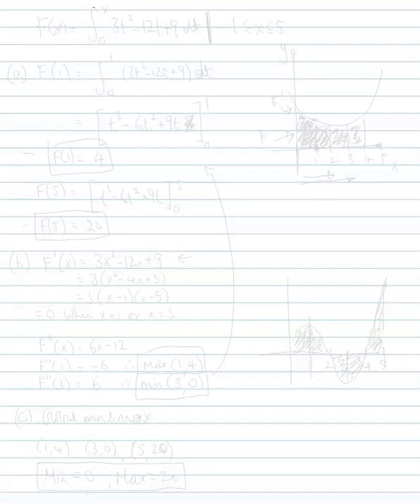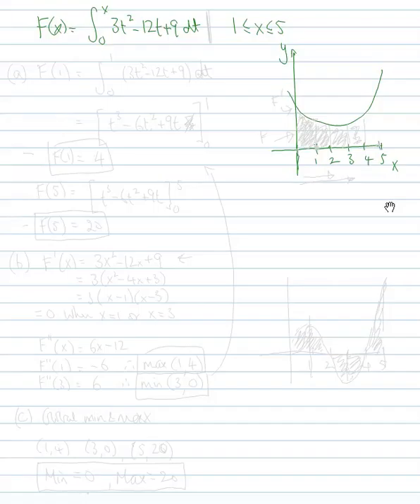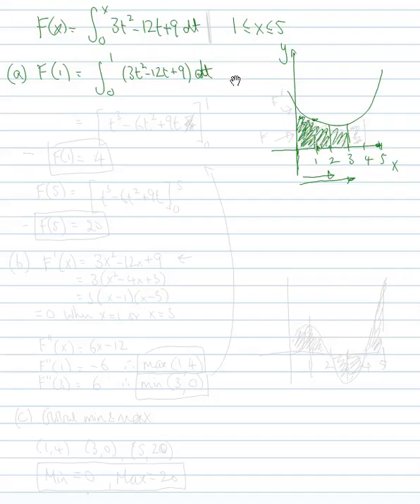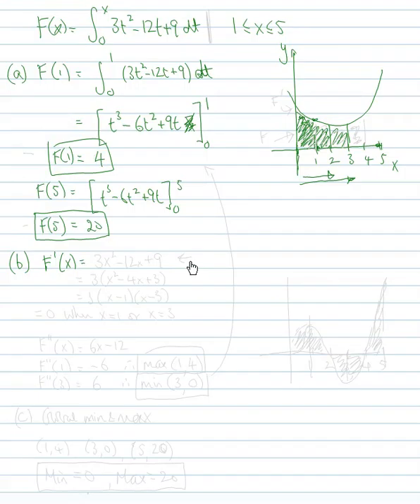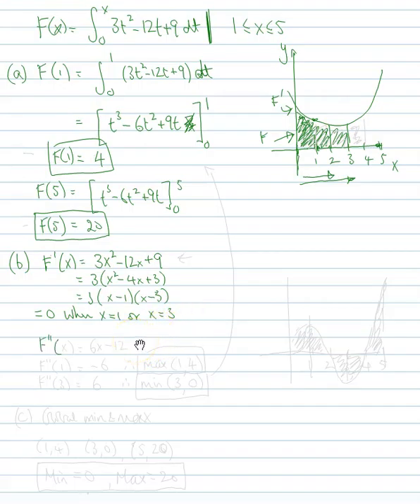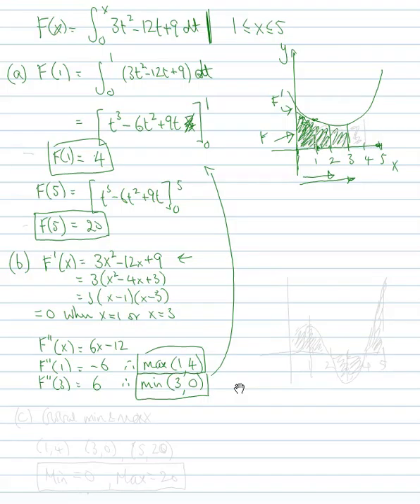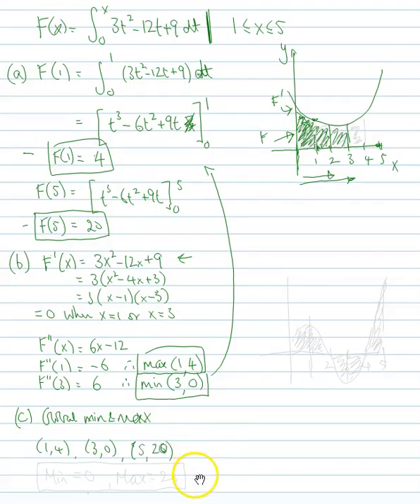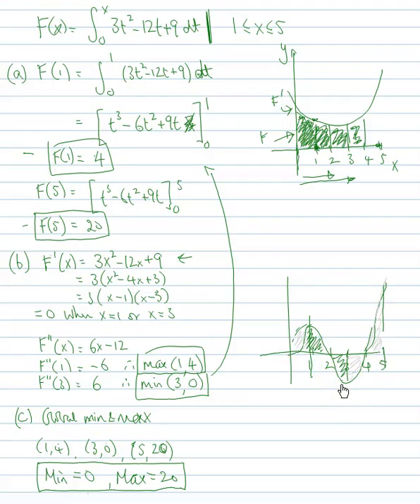Area under curve of integral function